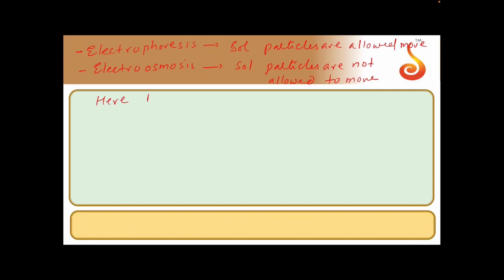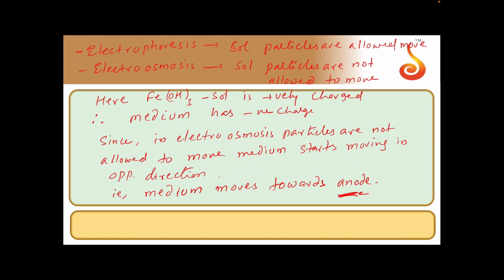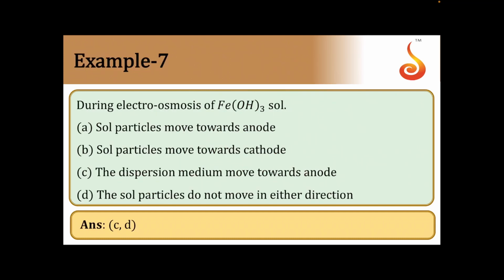PU 2 | JEE S2 | Chemistry | Surface Chemistry | Lecture 01 | Slide 32 | EX 7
Welcome to Concept Videos for JEE! This slide will explain Example 7 of Surface Chemistry. We are sure you will have an effective learning experience.